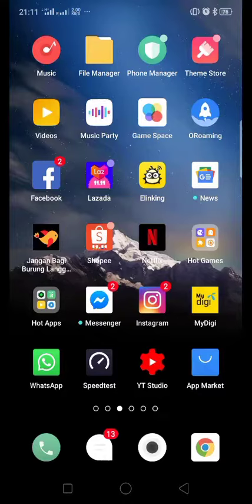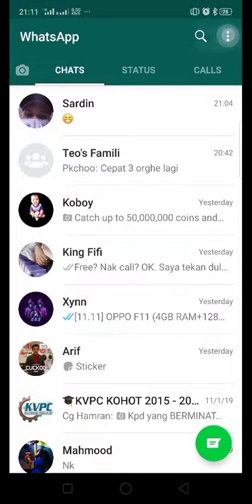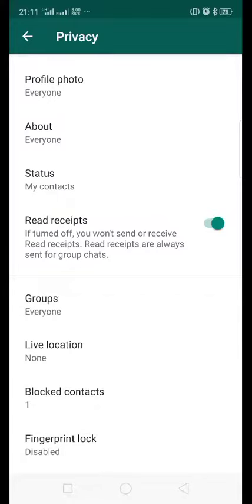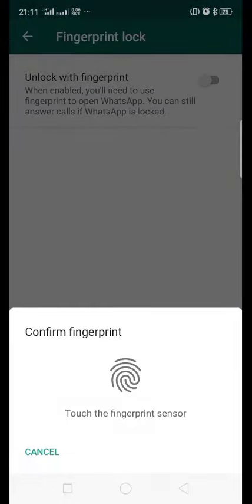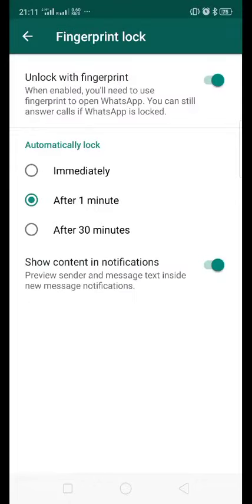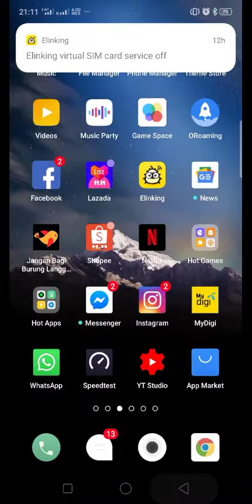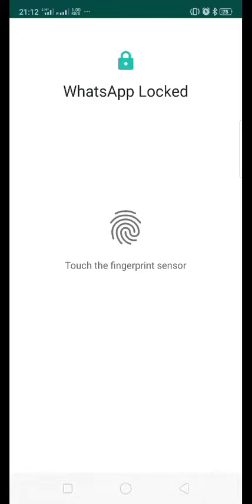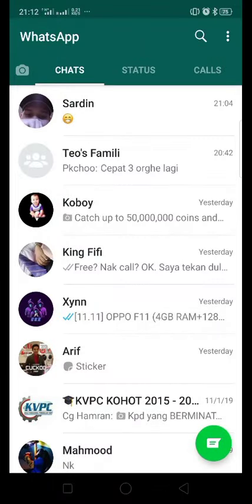How to activate WhatsApp fingerprint lock